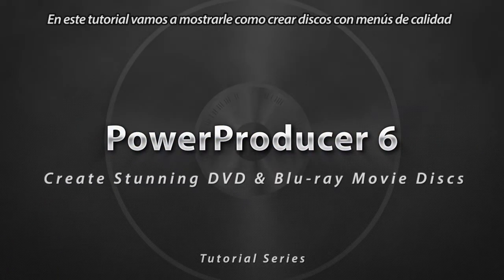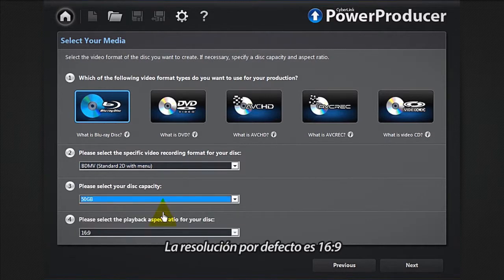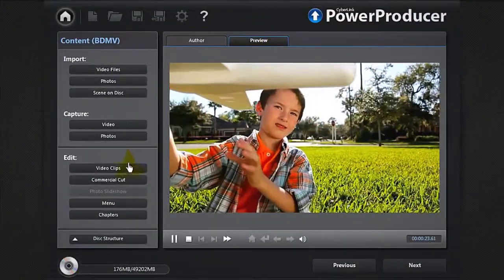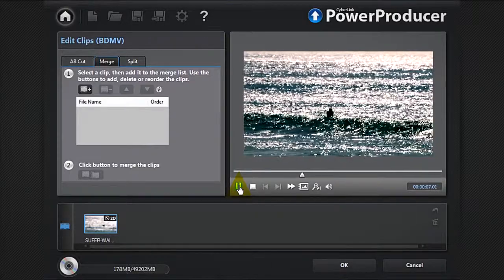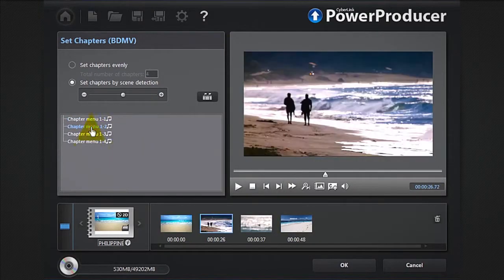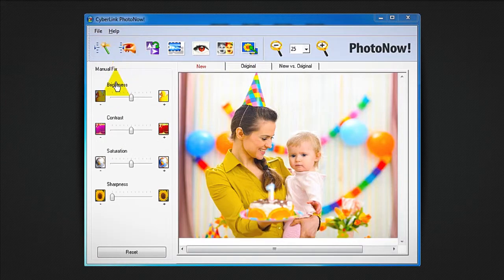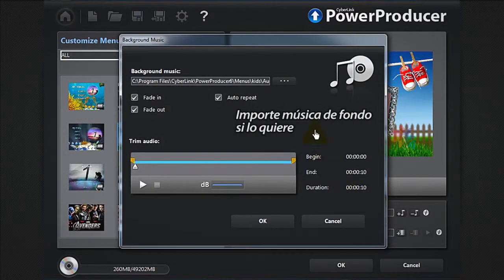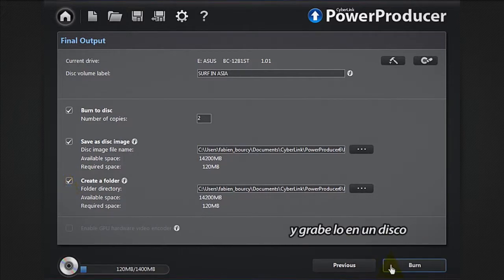CyberLink PowerProducer 6 - Cree Increíbles Discos DVD de Blu-ray & Películas con Menús